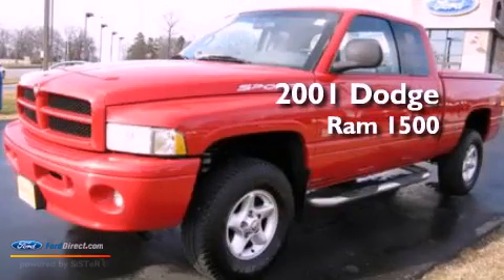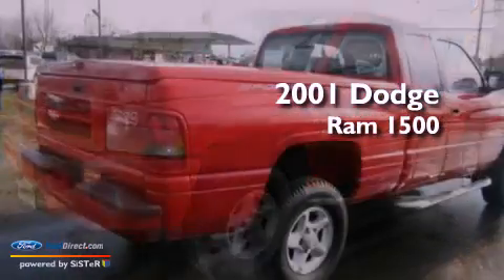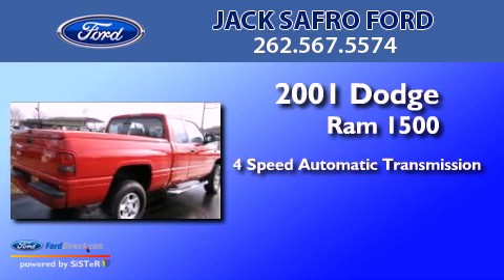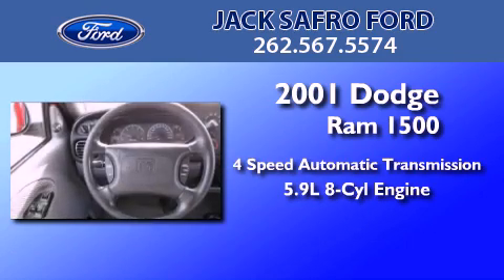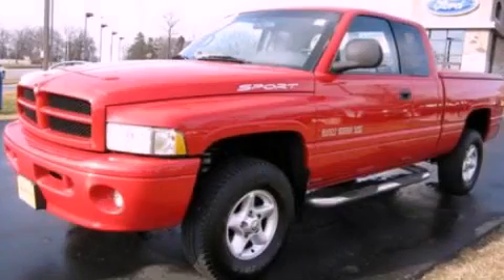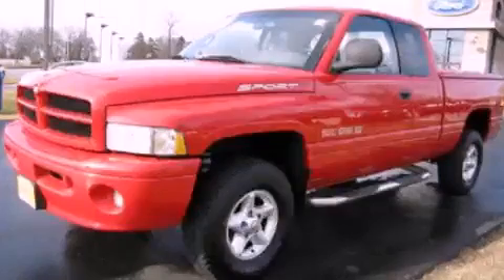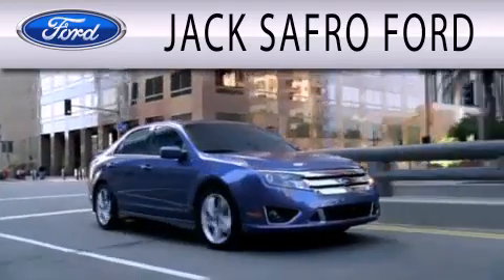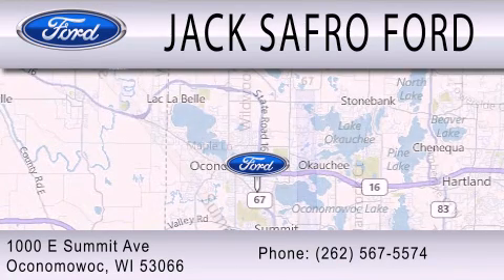2001 Dodge Ram 1500 Oconomowoc WI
Year : 2001
 Make : Dodge
 Model : Ram 1500
 Engine : 5.9L V8 16V MPFI OHV
 Trans . : 4-SPEED AUTOMATIC
 Exterior : RED
 Miles : 138,069
 Interior : MIST GRAY
 Stock : P9117-1